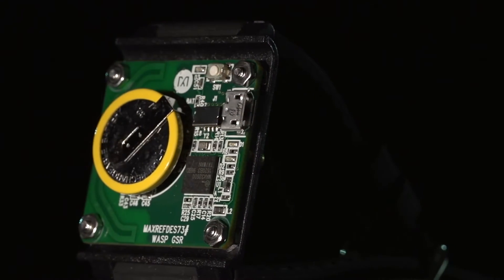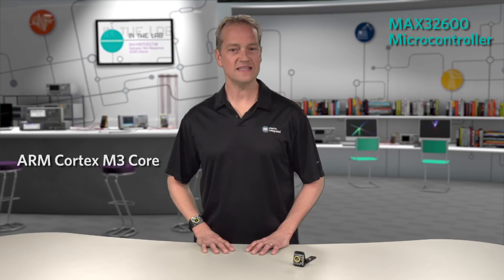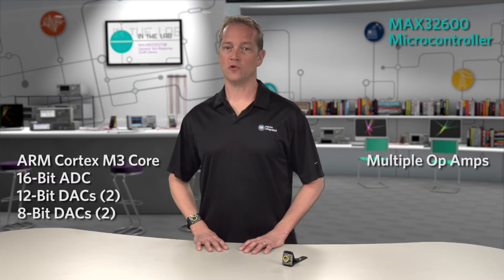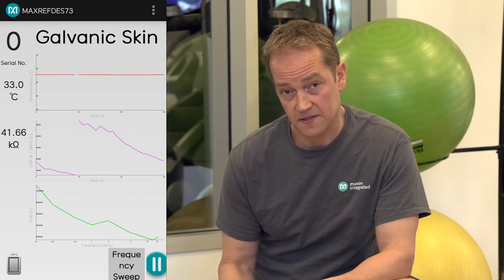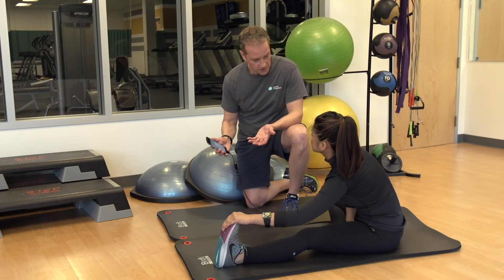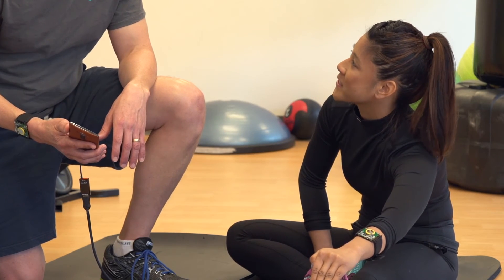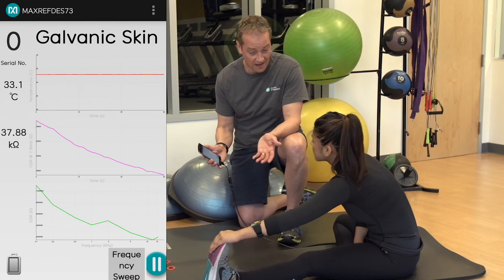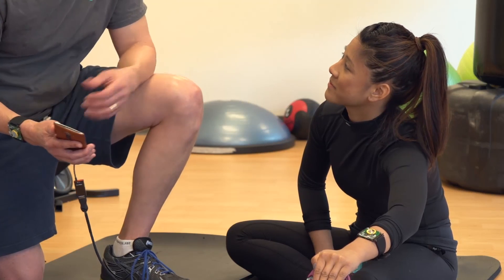Wearable Galvanic Skin Response System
Are you developing a wearable device? Galvanic skin response (GSR), or skin impedance, adds another dimension to health monitoring that is not captured by accelerometers and heart rate monitors.